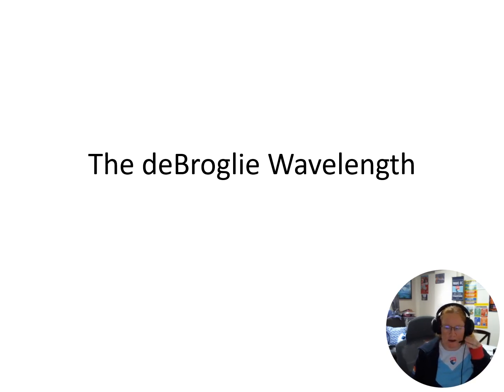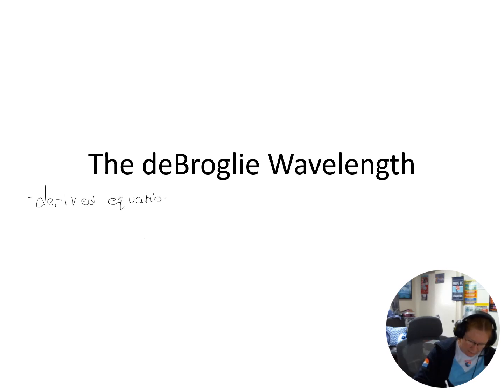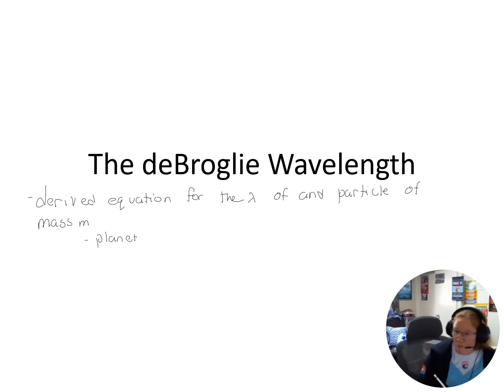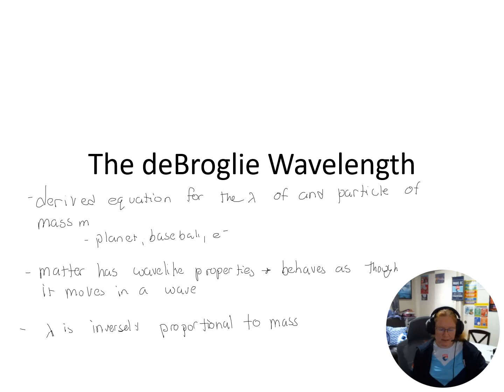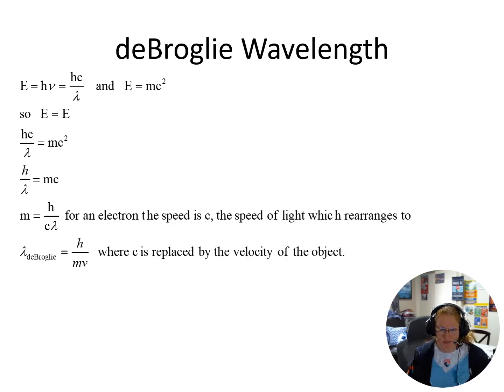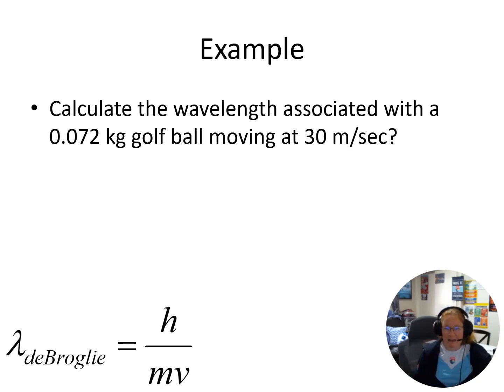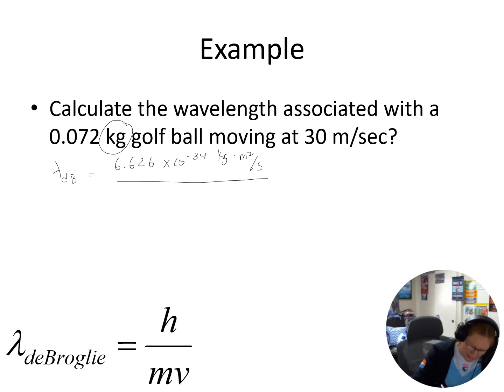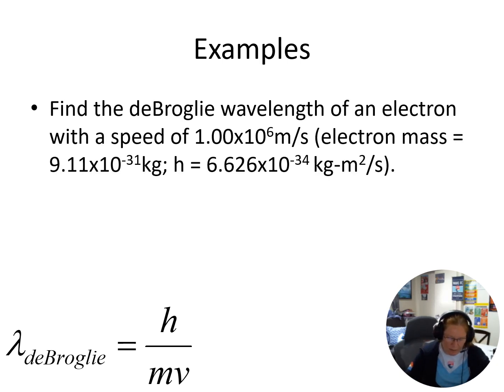141 Tro 6th ed Chapter 8 06 deBroglie Wavelength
Because matter can behave like a wave, we can calculate a wavelength for any particle.